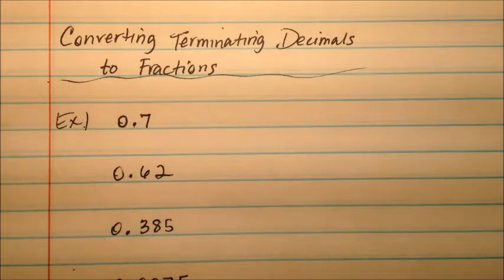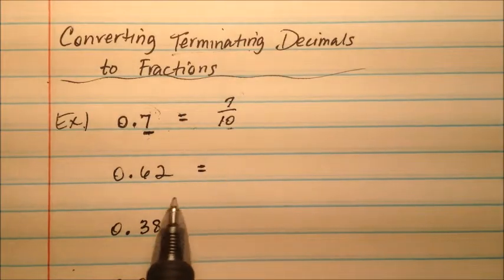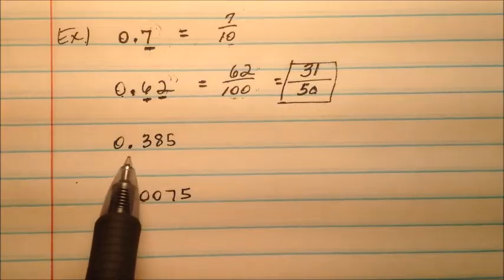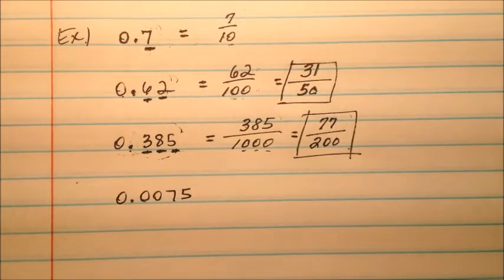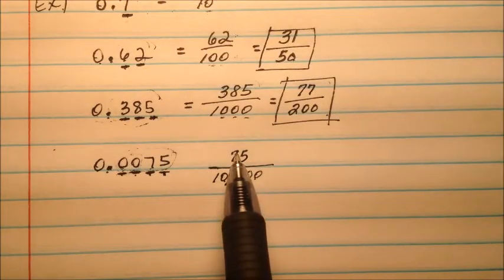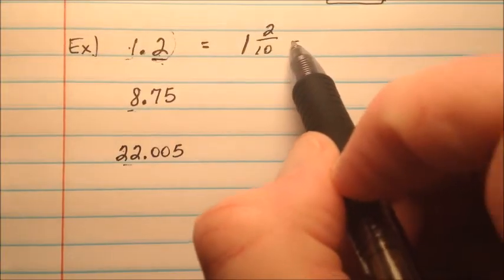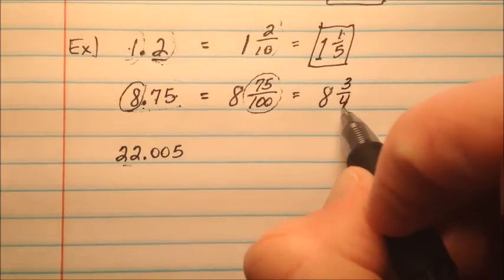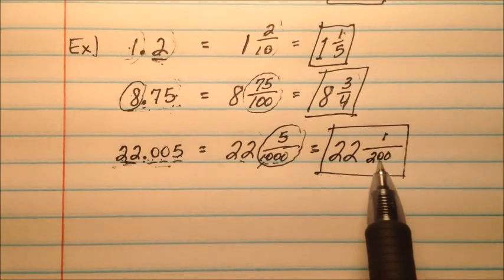Converting Terminating Decimals to Fractions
This video walks through how to convert a terminating decimal into a fraction.